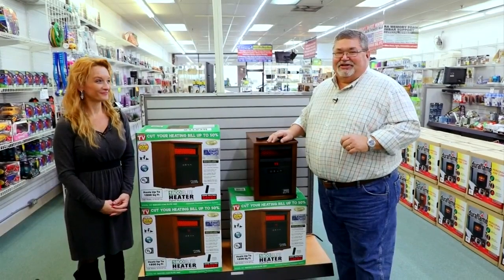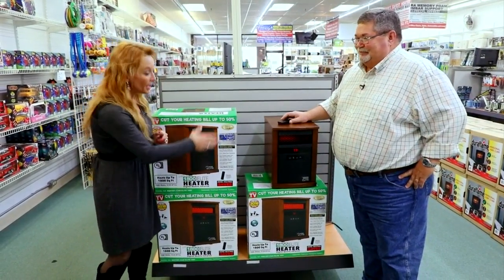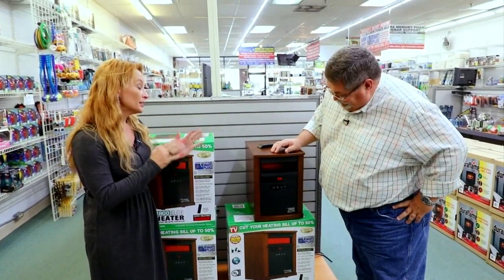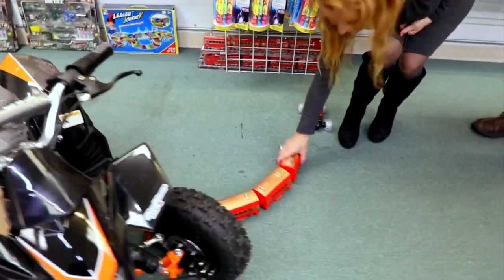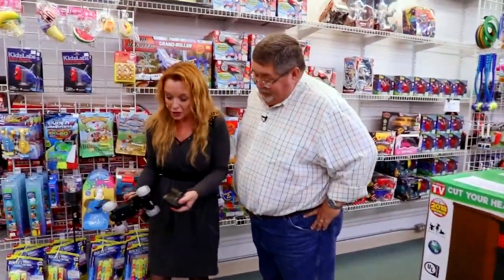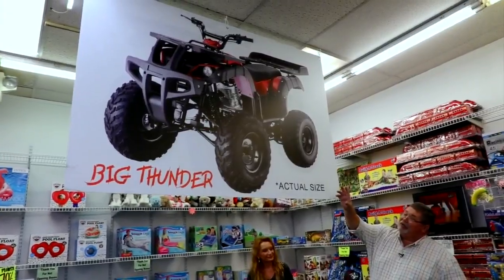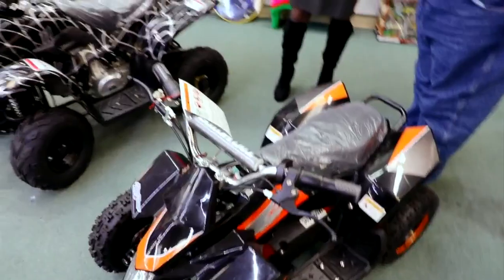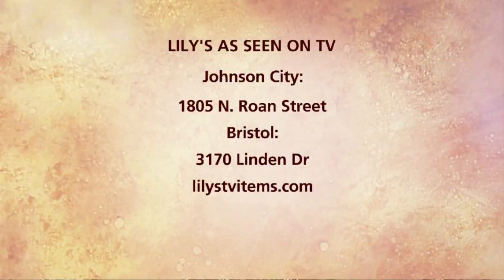Space Heaters and ATVs!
Chris heads over to Lily's As Seen On TV to talk with Melissa Majors about some of the great items they offer, including a space heater and some ATVS!